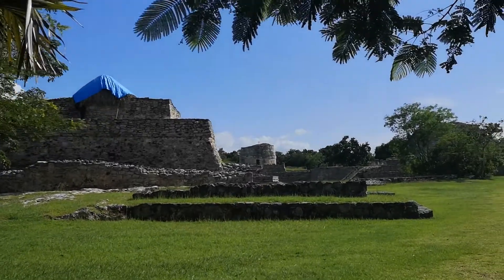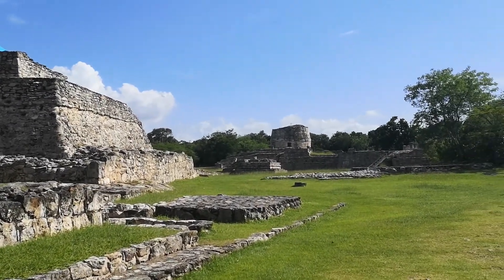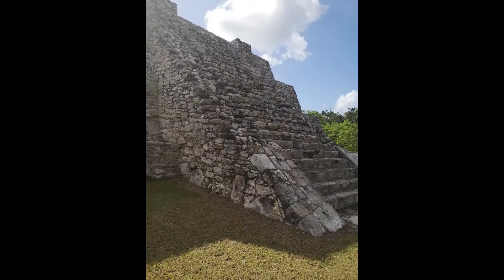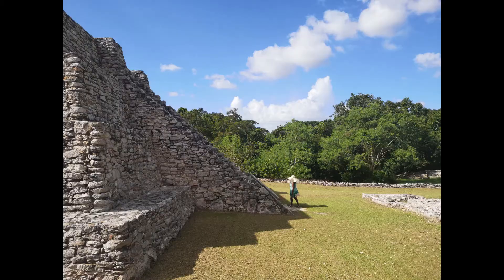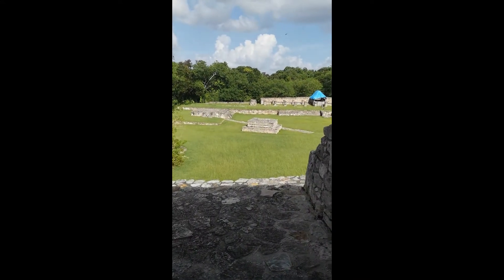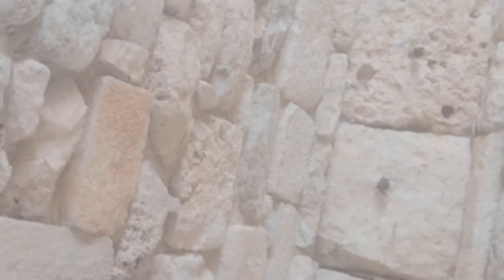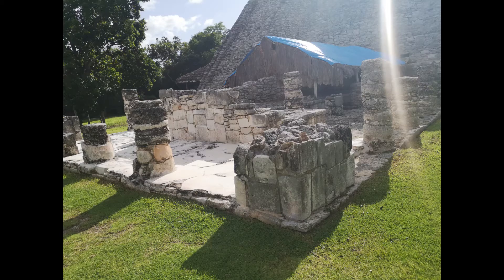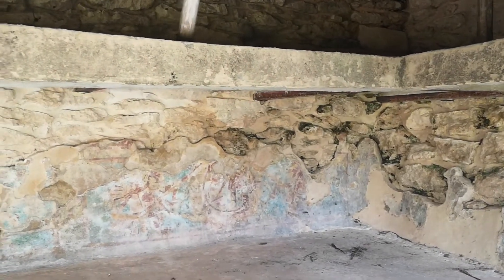Mayapan - an Ancient Mayan archaeological site in Yucatan, Mexico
Just about 40 minutes from the city of Merida, this well preserved Mayan site is off the beaten track. Not many tourist go there, it's reasonably priced for a visit, and signs are great for a self guided tour.

Jennylynd James is a “Renaissance” woman: an artist, writer, and Classical music singer with a long work history as a food scientist! Jennylynd earned a Ph.D. in Food Science at McGill University, working in industry for companies in the United States, Ireland, Canada and the Caribbean. Her series of travel memoirs recount her many adventures in relocation. Jennylynd James discovered a hidden talent for drawing and painting while working as an entrepreneur in the Republic of Ireland. Her artsy flair in running a food business took an interesting turn when in an amateur art class, the instructor found Jennylynd excelled in portraiture and sketching. She uses the vivid colours of her heritage to influence her work.  Jennylynd has embraced self expression in art as a lifestyle. Her artwork is held in collections in Canada, the United States, the Caribbean and the United Kingdom.